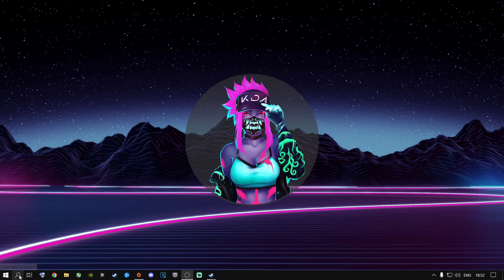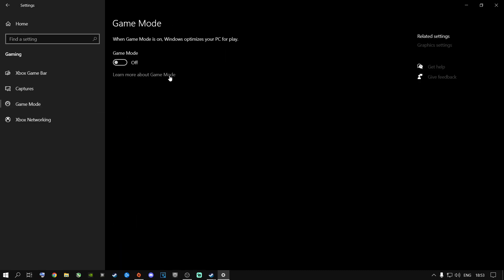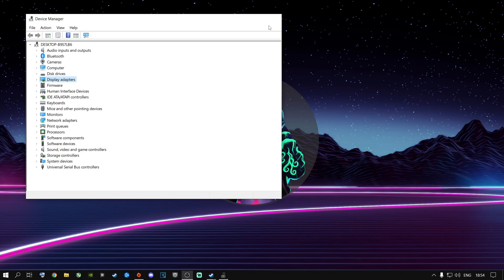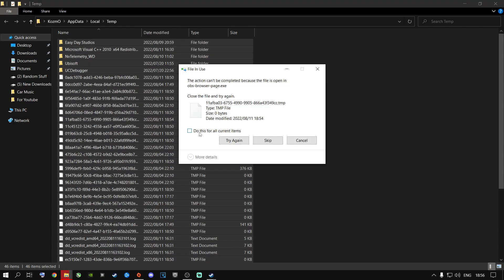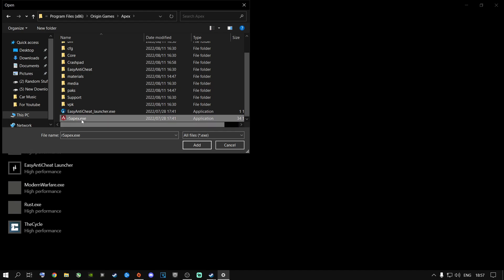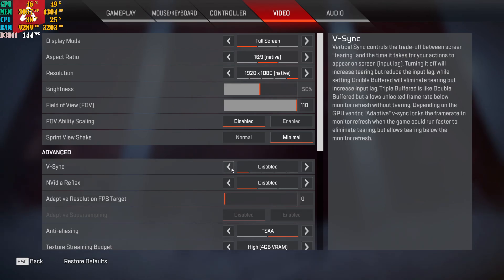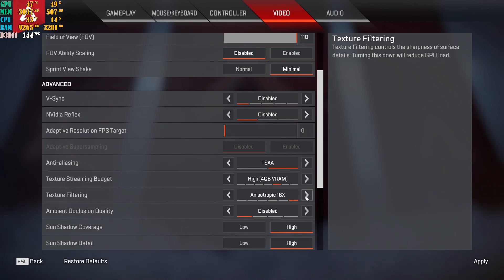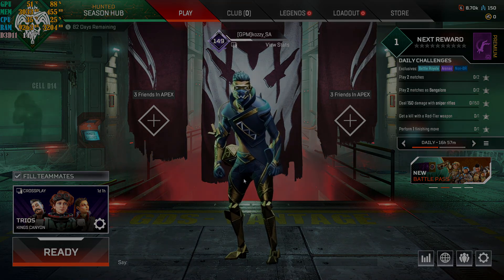Apex Legend Season 14: How to BOOST FPS and Optimize Performance (August) ✅*NEW UPDATE*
Apex Legends New August Update - FPS Boost Season 14 - ( Maximize your FPS ) Apex Frame Boost!

Follow My Steps & You Should Be Good To Go!

This is For All Users Out There!...

Don't Matter If You Play On A Laptop Or Pc This Is For All Users!

Peace Out...